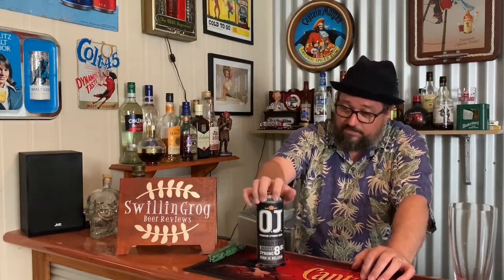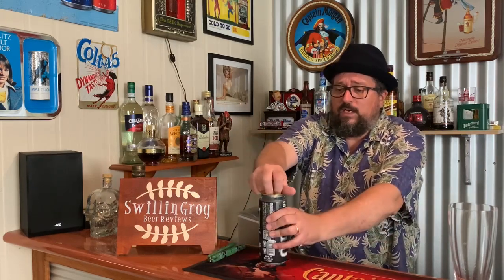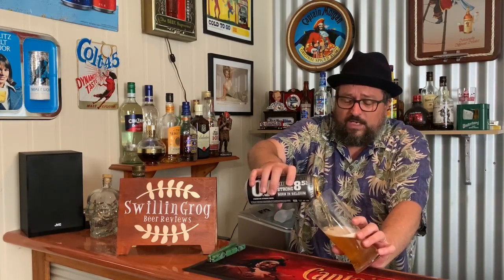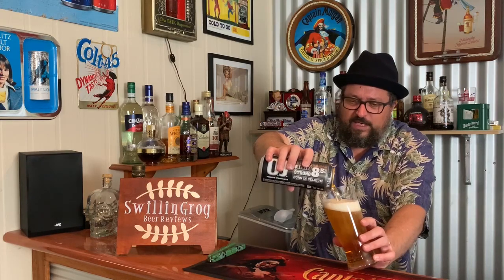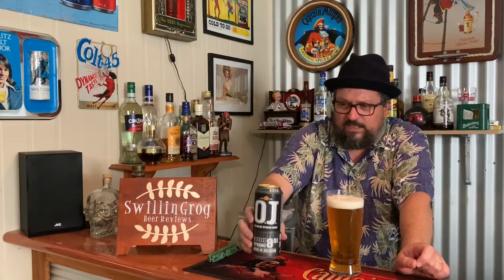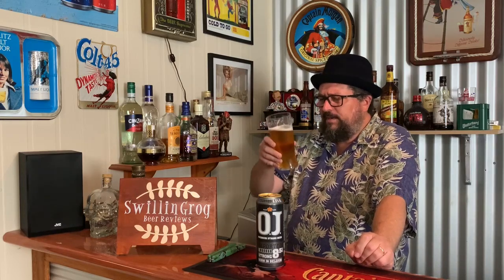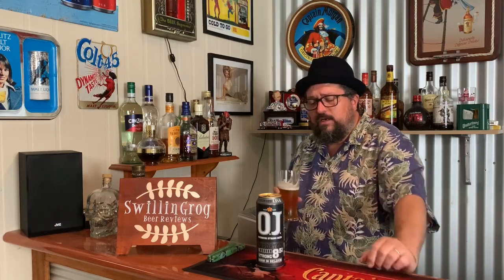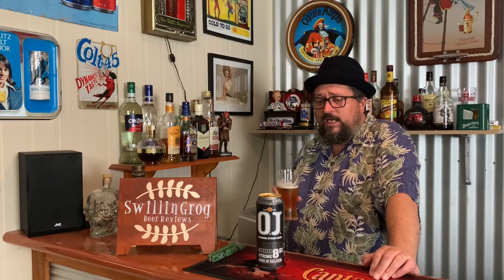O.J. Strong 8.5% ABV - SwillinGrog Beer Review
Brewed and canned in Belgium by Liquor Zaar.